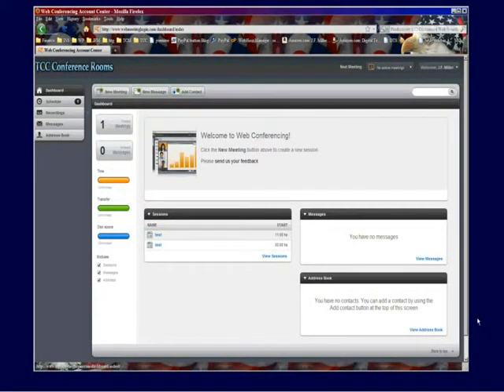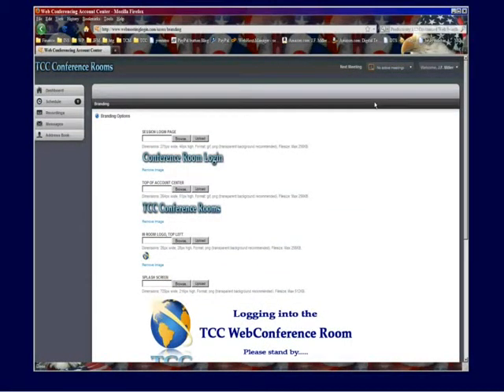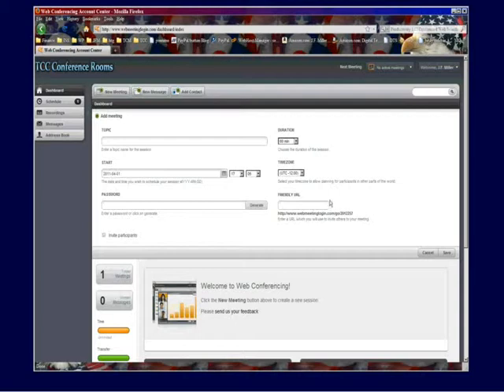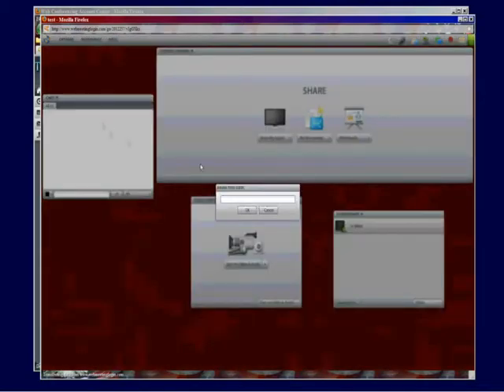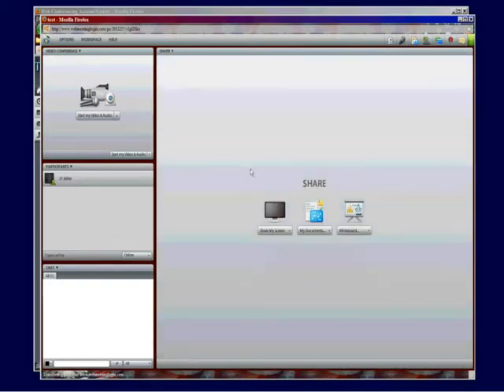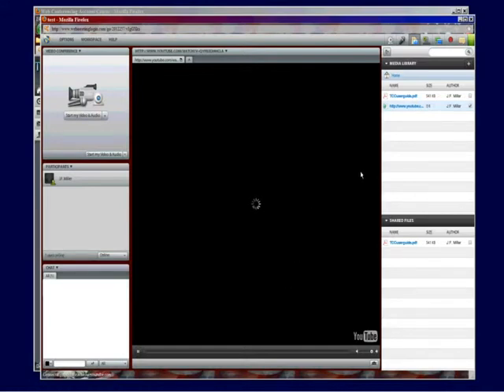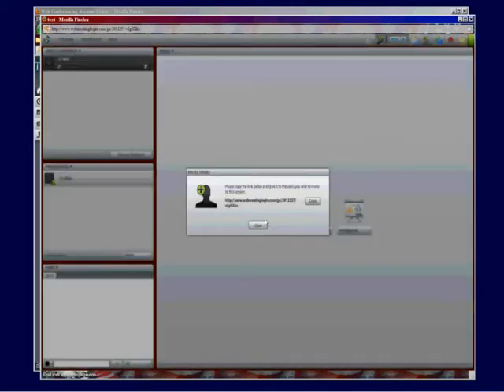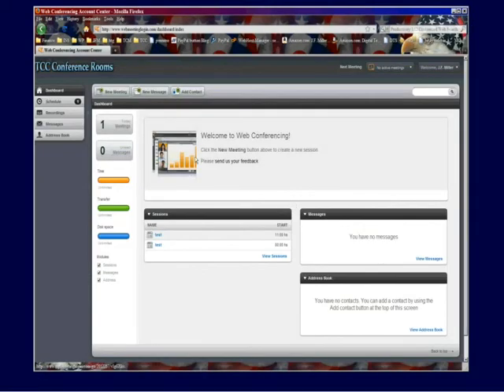Total Concept Conference Instruction Video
Instruction video for TotalConceptConference.com meeting rooms.